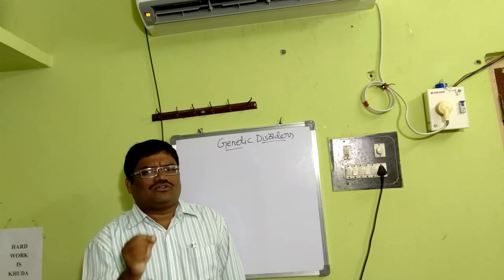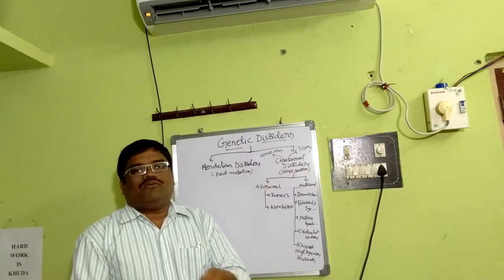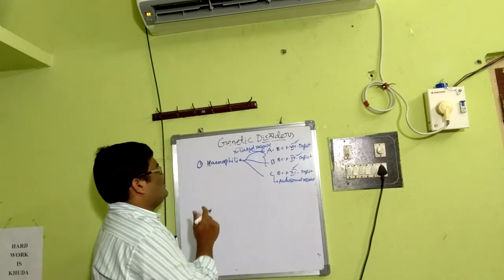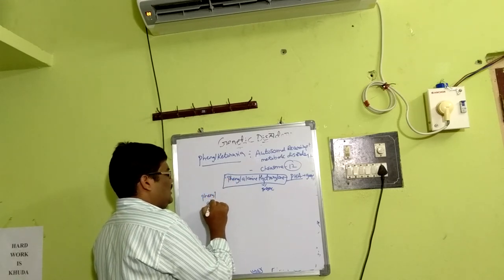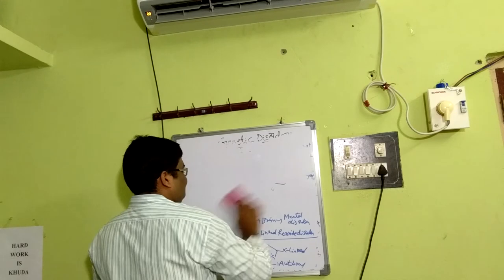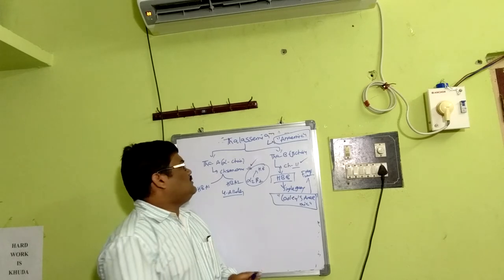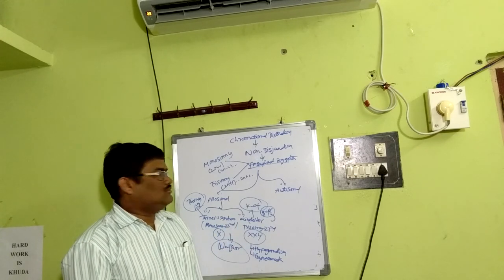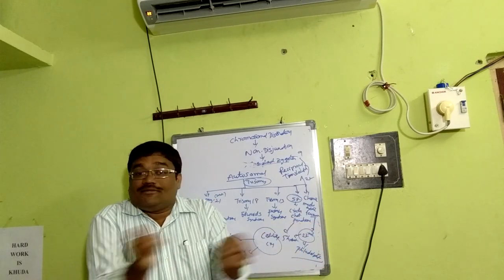Genetics VIII : Genetic Disorders (Mendelian and Chromosomal) : 72nd Lesson